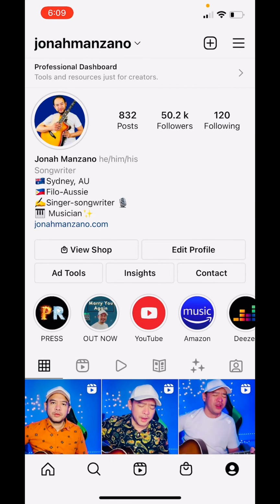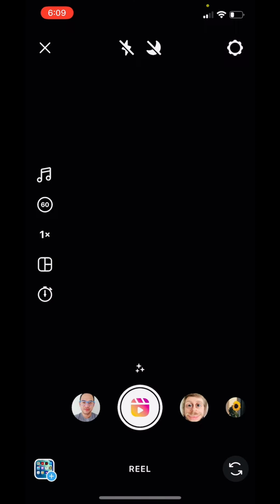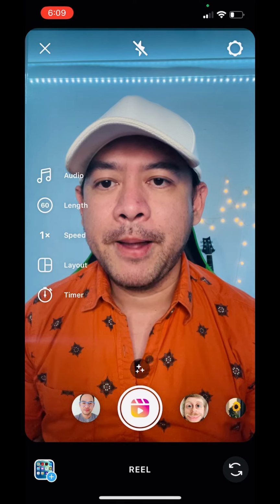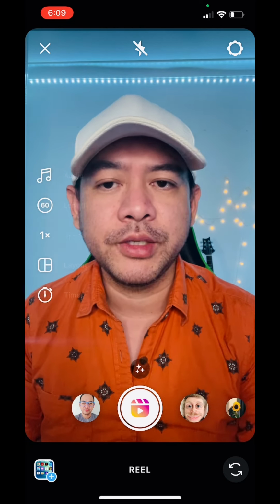How to Record up to 90 Seconds on Instagram Reels (NEW)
Now you can record and upload to 90 seconds using Instagram Reels.
Previously it’s 15, 30 and 60sec. Pretty cool if you are doing a bit longer than a minute.

Anyway check it out if you have it if not update your app otherwise just wait for it to roll out.
I am in Australia so not sure if it's same for other countries or maybe by users who knows.